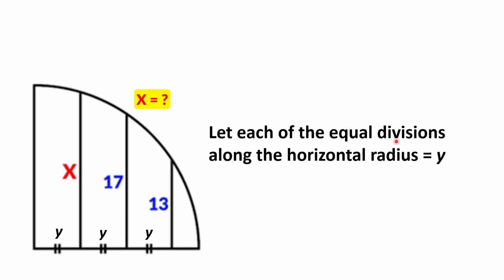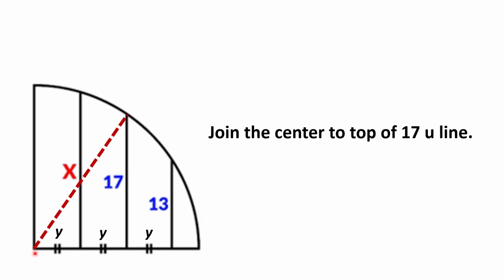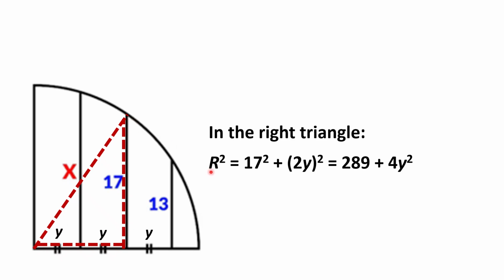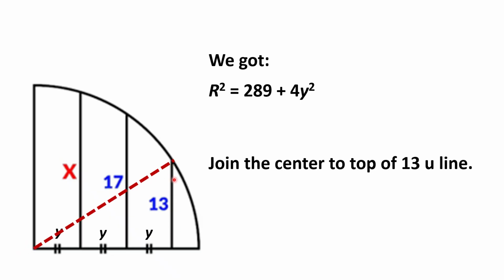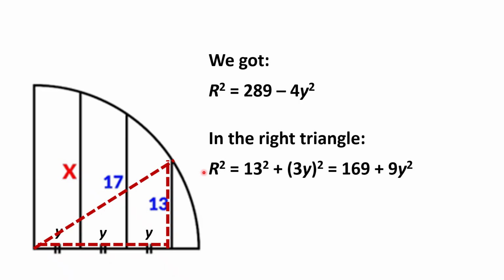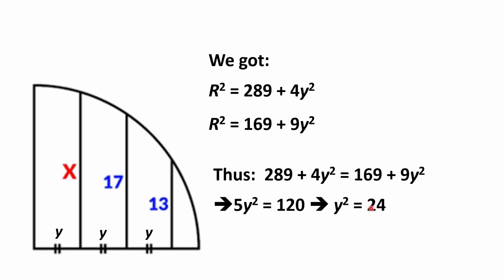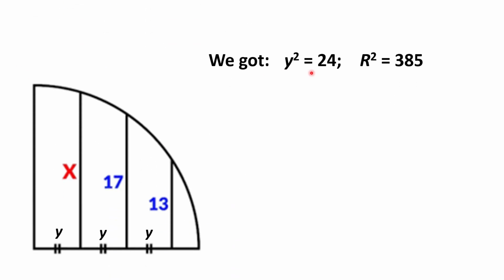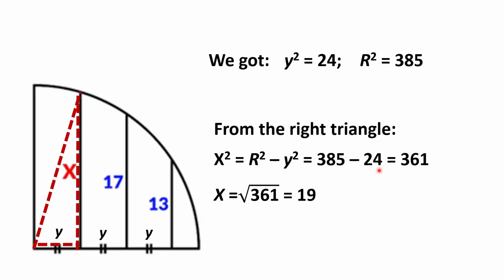Math Challenge 695